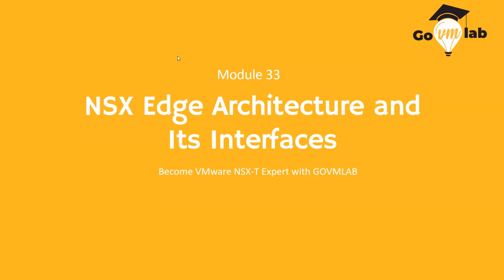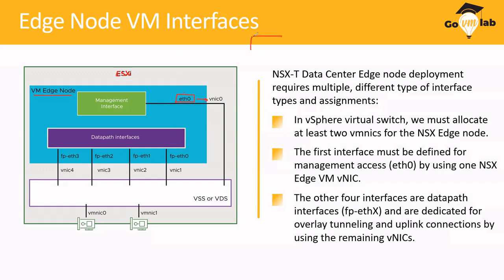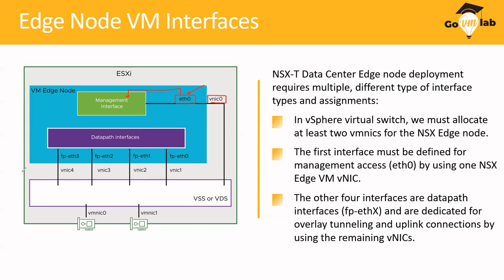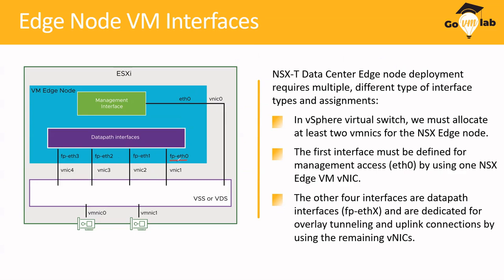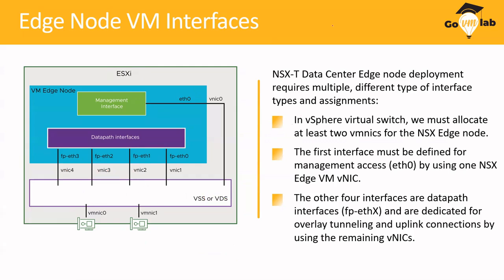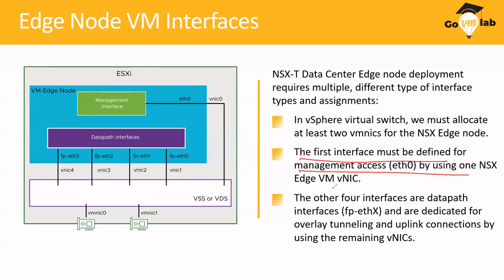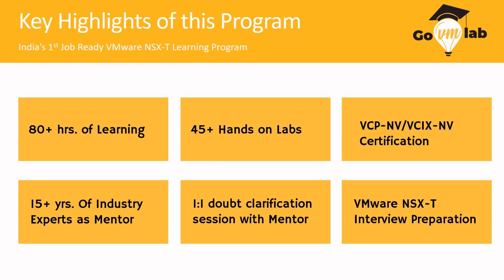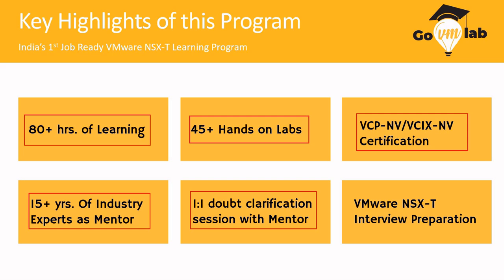Teaser of GoVMlab NSX Deep-Dive Program: NSX Edge Node VM Architecture and its VM Interfaces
Explore the cutting-edge world of network virtualization! 🚀
Check out a sneak peek of our GoVMlab NSX Zero to Hero Deep-Dive program with an NSX Edge VM Architecture overview.

In this lecture, you will learn about:
👉 Overview of NSX Edge Node VM Architecture
👉 Overview of NSX Edge VM Interfaces

Join our VMware NSX  Zero to Hero Datacenter Expert Deep-Dive Program today to learn and master VMware NSX Technology🥳🥳

Key Offerings of this Program:
1. 80 hrs Lectures and 20 Hrs Labs
2. 24x7 Lab accessibility
3. 1:1 Doubt Clarification Session with Mentor
4. 15+ years of experience Mentors and Industry Expert
5. Job Ready Curriculum
6. Case Studies of Real time deployment and implementation
7. Resume Preparation
8. Interview Preparation
9. Mock Interview
About GoVMlab:
GoVMlab provides advanced networking and virtualization lessons, focusing on VMware technologies. With a commitment to hands-on learning, GOVMLAB combines theoretical knowledge with practical demonstrations to ensure a deep understanding of complex networking concepts.
GoVMlab Advantage:
• Access to career counseling for personalized professional development.
• Interactive Q&A forum with expert-verified solutions.
• Interview prep with mock sessions and feedback from seasoned pros.
• Resume building tools and guidance for a competitive edge.
• A community network connecting you with peers and Fortune 500 alumni.